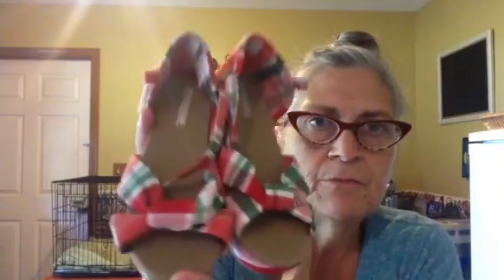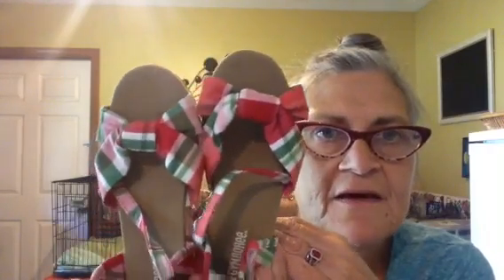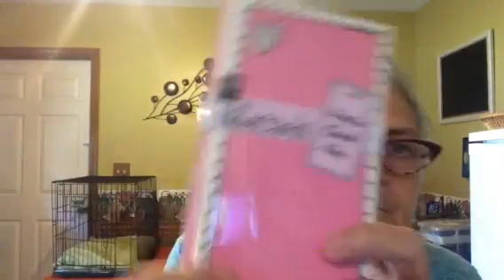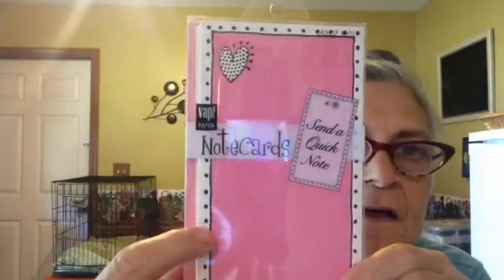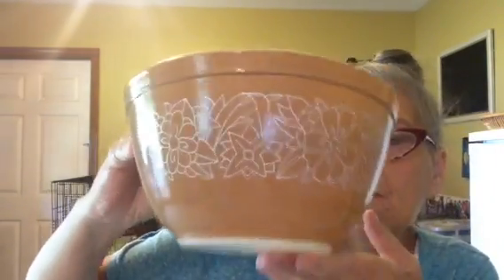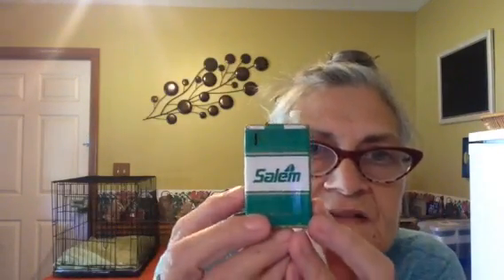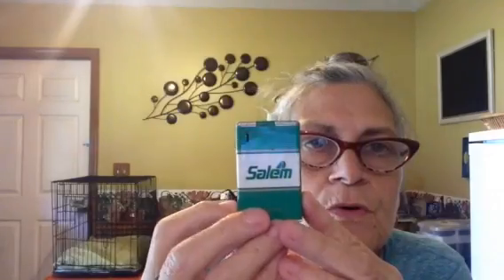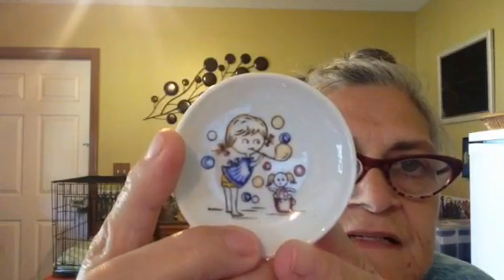Small Yard Sale Haul and New Readers!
I found a few things at the yard sales I am sharing with you and I got four new pairs of readers from readers.com.  Have a wonderful day and a blessed Sunday. It means a lot!